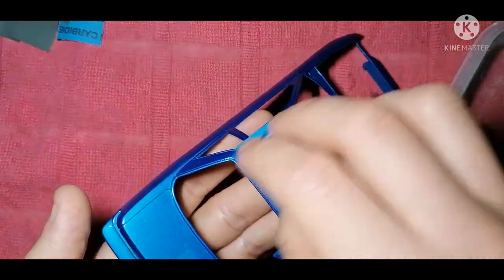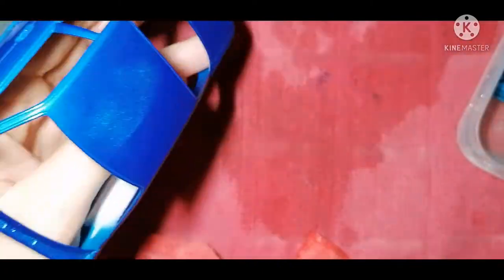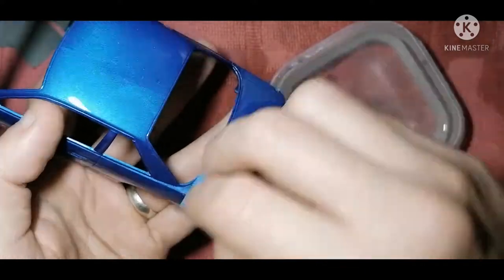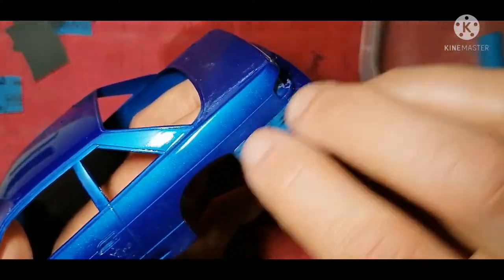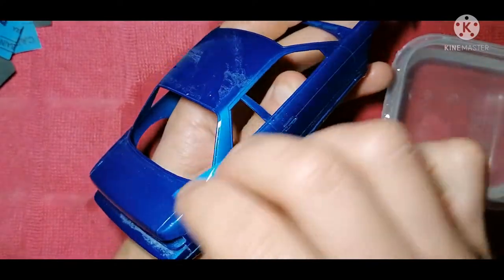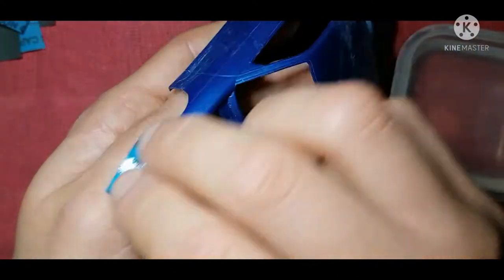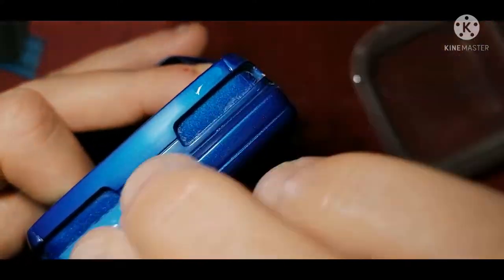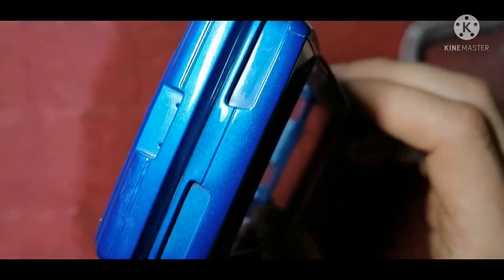Aoshima 1/24 S13 - polishing the bodywork (methods for beginners)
In todays episode I go through my favourite part of every build, the polishing process. And with this process I think it is very simple and very basic and is absolutely ideal for anyone who may be on a smaller budget or for the absolute beginner who's wanting to try a bit of polishing, but maybe too cautious and holding off.

Unfortunately I have had to speed this video up x4 for pretty much the whole video, as there's so much footage to squeeze down into a half decent amount of time.

In this video, I show you what items I use and the methods to get the results I achieve. This may not be the best polished finish compared to others, but for me I am very happy for the end result and look forward to this part every build.

I hope this video inspires beginners or builders who are worried or anxious, to give this a try. Grab that spare bumper, grab that spare bonnet, grab a spare part, big enough to give you plenty of working room 👍🏻😊

Let me know what you thought of this video down in the comments, if it's helped you, inspired you, anything you would change, I would love to hear from you